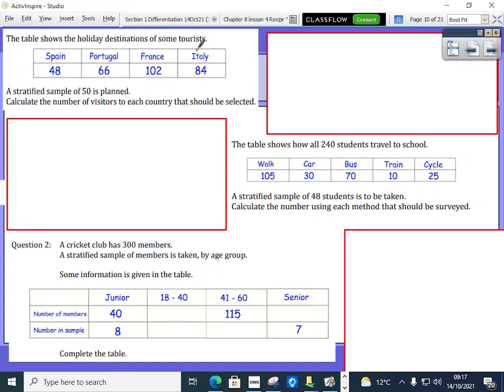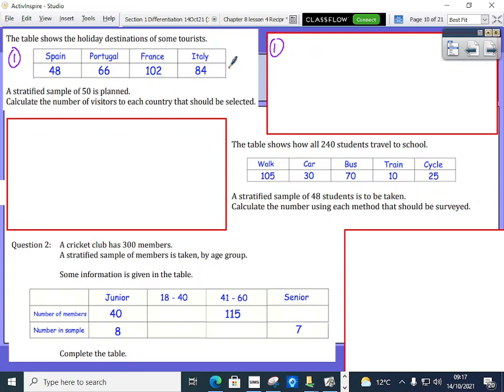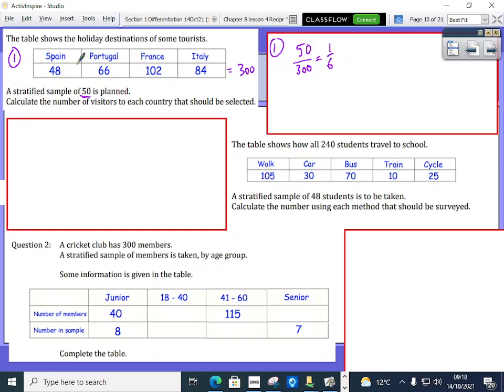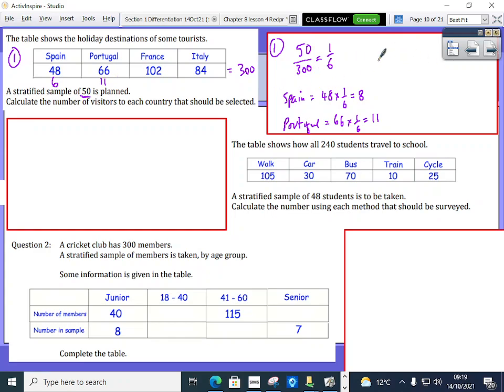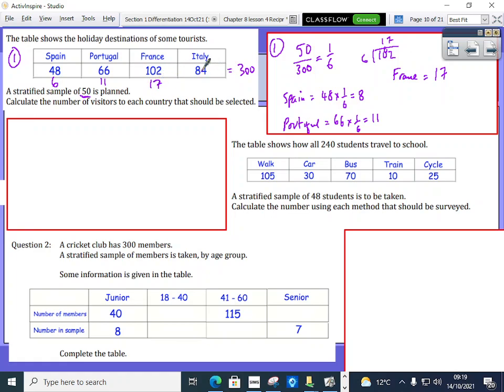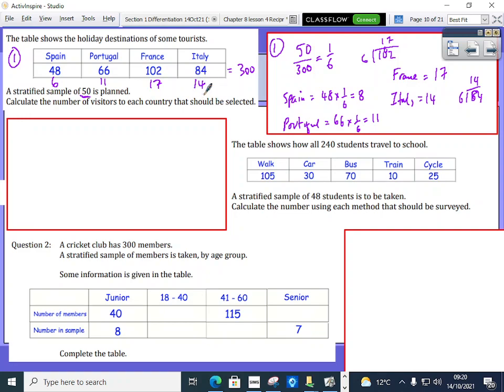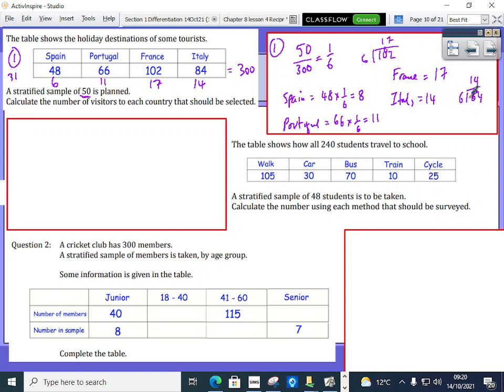GCSE Maths Stratefied sample Q2